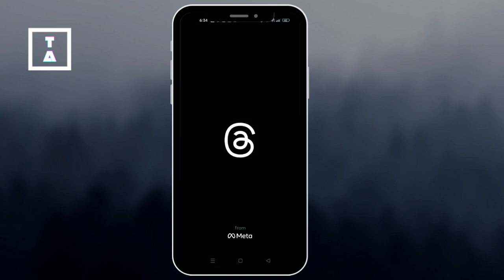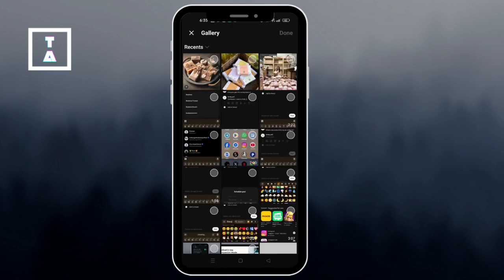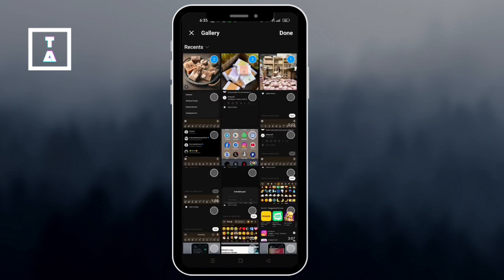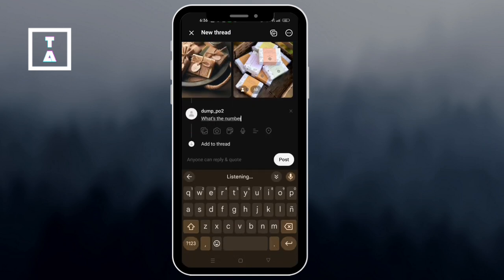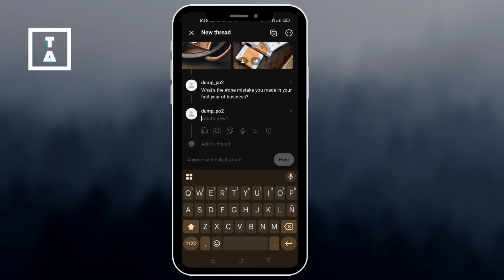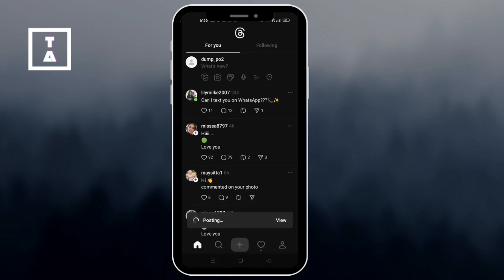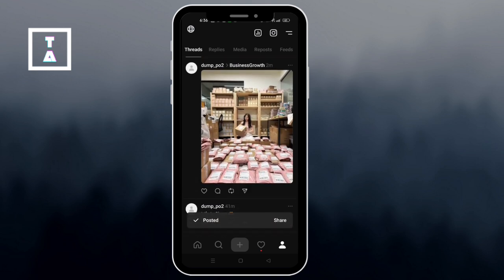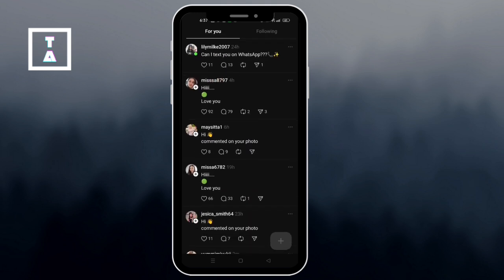How to Use Threads for Business & Marketing in 2025 in SECONDS!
In this comprehensive guide, we'll explore the latest techniques and strategies to utilize Threads as a powerful tool for connecting with your audience, enhancing customer engagement, and driving your business forward.

📌 What You'll Learn:
✔️ Setting up and customizing Threads for your brand
✔️ Effective marketing strategies using Threads
✔️ Building a community and engaging your audience
✔️ Integrating Threads with other social media platforms
✔️ Measuring success and adjusting your strategy

Threads is transforming the landscape of business communication and marketing. Stay ahead of the curve by mastering Threads and harnessing its potential for your business' growth!